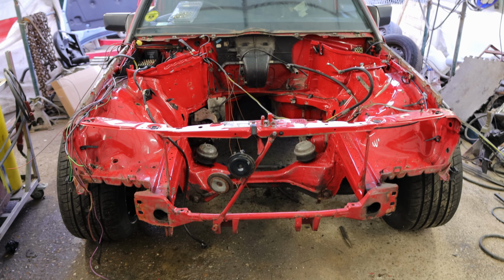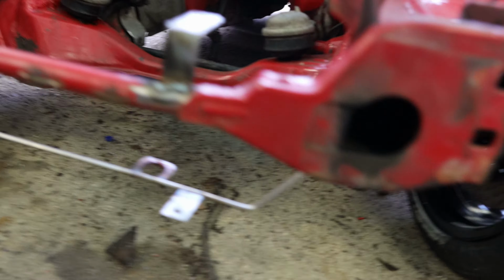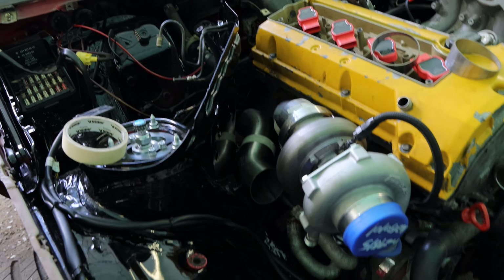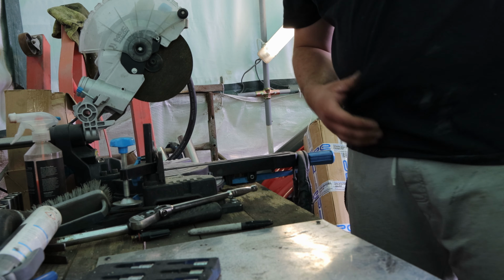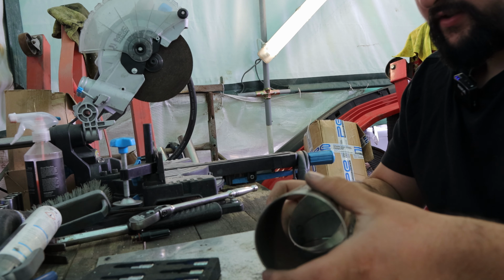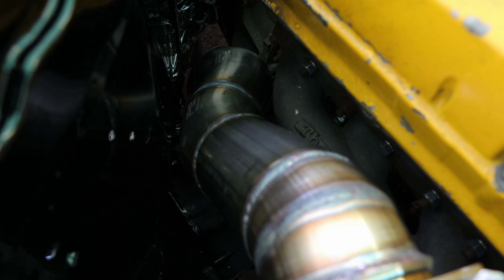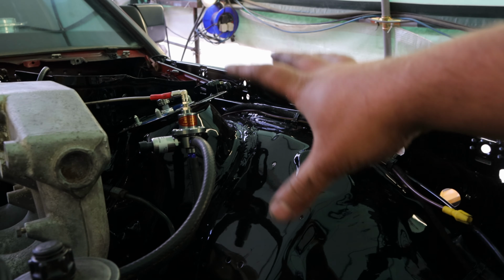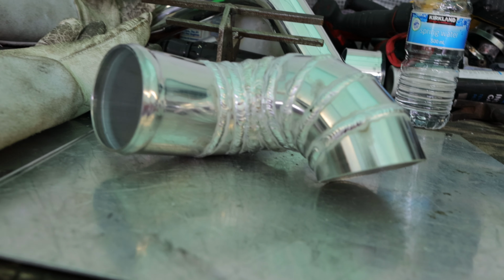Big Progress on The Red Flag Project! Engine and Fabrication work!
Hello guys, its been a couple of weeks, but George had old friend come by for some work, and finally I can get back to this project and get some work done! Enjoy!